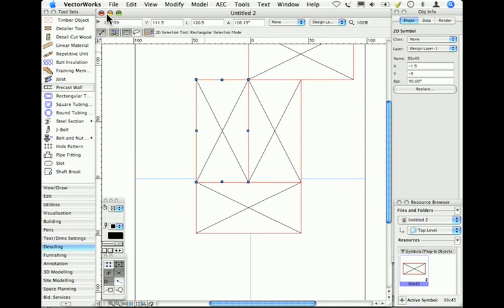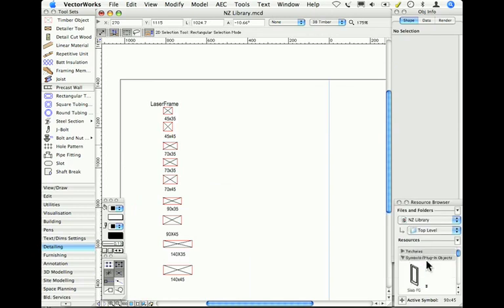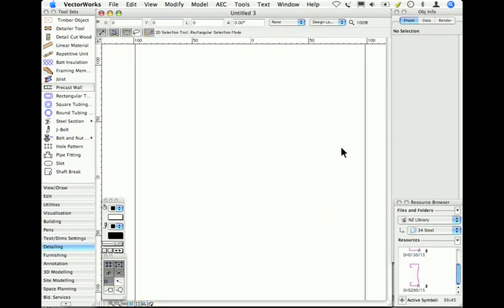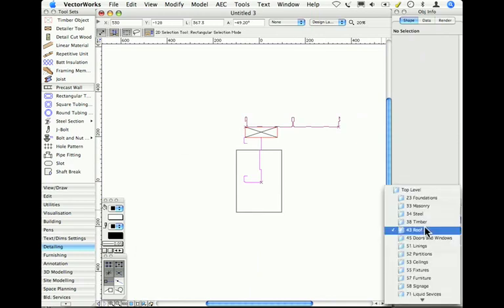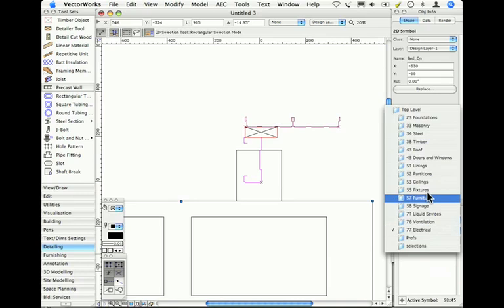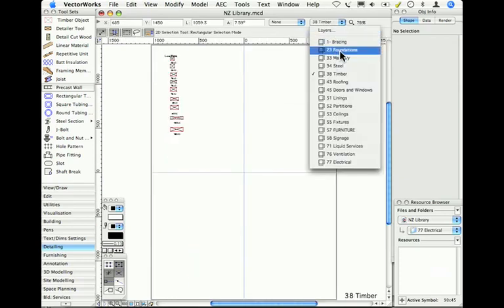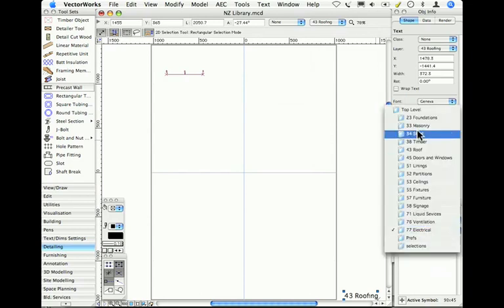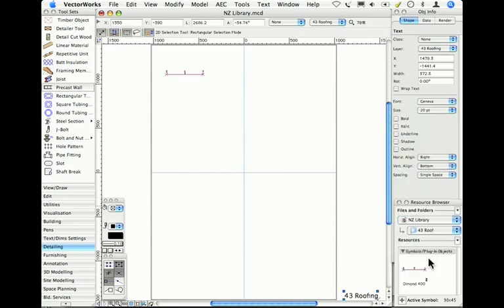cadmovie014 - Library Structure for Symbols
old cadmovie on how to structure your symbol library in Vectorworks

The structure for your Library should follow a structure that you can understand and use. For example, when I am drawing details I like to have a symbol folder with all my steel sections, another symbol folder with all my timber sections and a symbol folder with all the standard window sections.